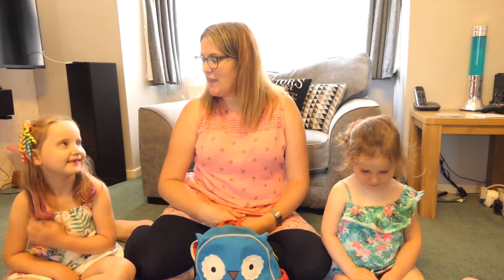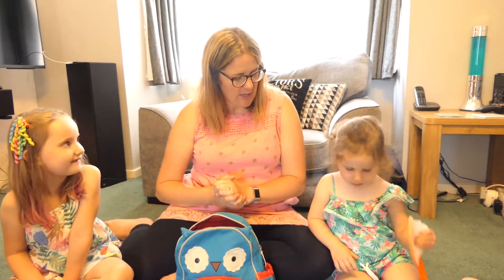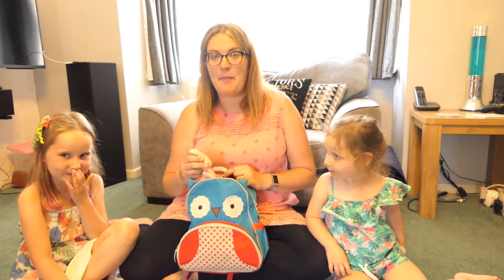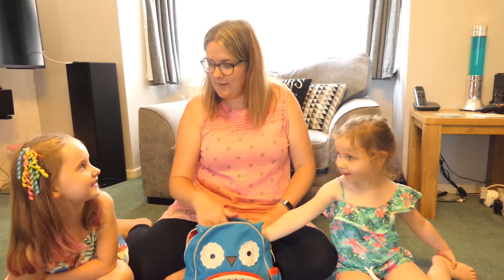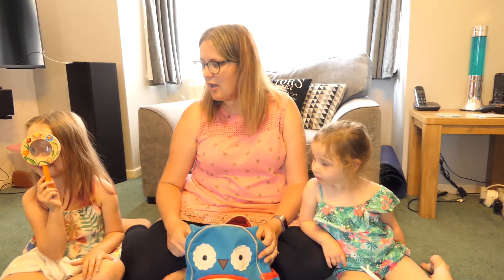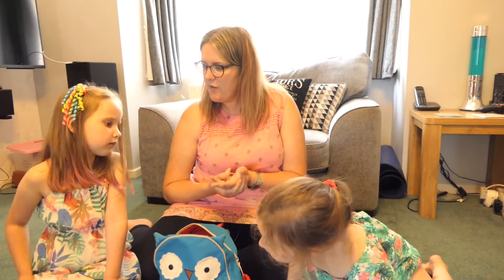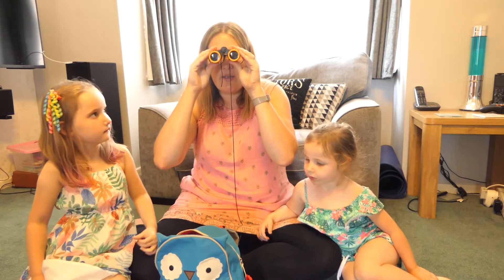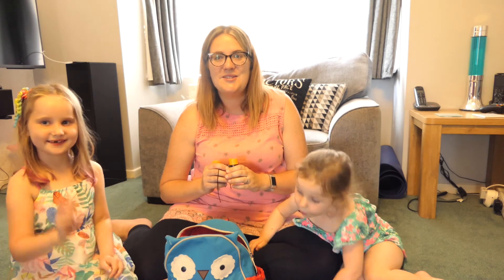Activity 1- Packing our Bags for Adventure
We can’t wait to go on an adventure today, but what do we need to take with us? Talk to your grown up about what an explorer might need. How long are you going for? What is essential and what is not very important? Some ideas are food, a drink, binoculars, a magnifying glass, a map and a compass.